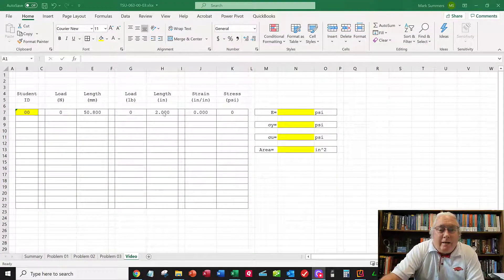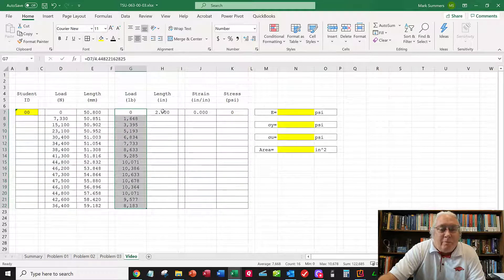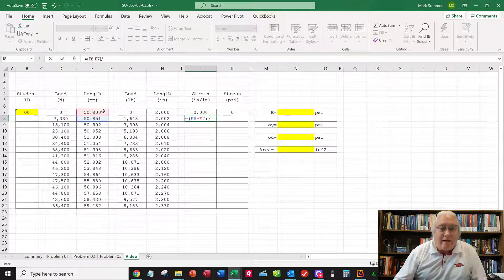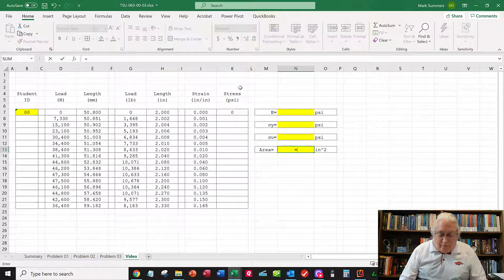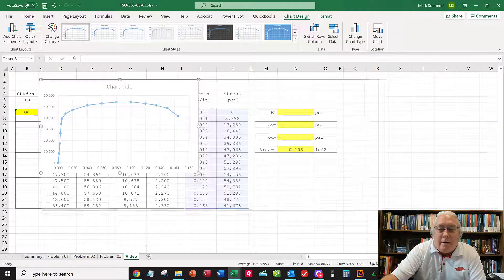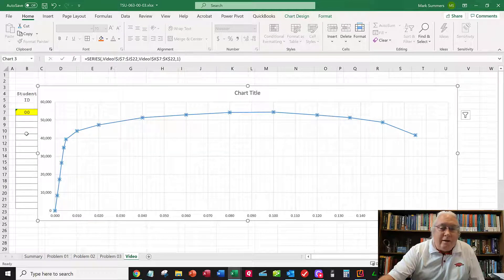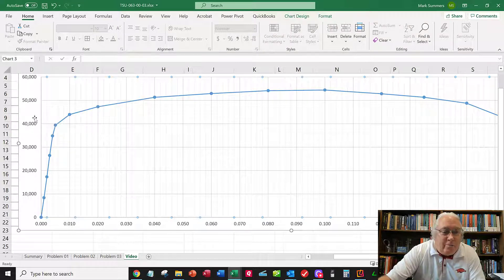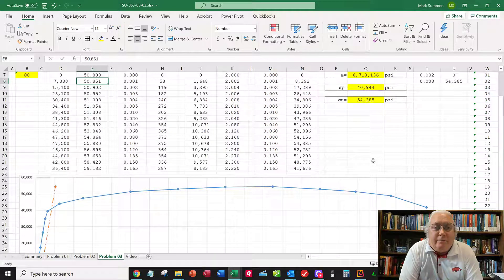STS 7003B - Stress Strain Plots - Excel (Part B)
Plotting Tensile Test Data on Stress vs. Strain Curves using Excel and Extracting Young's Modulus, Ultimate Strength, Yield Strength, and Percent Elongation.